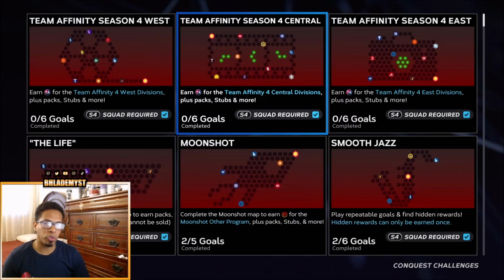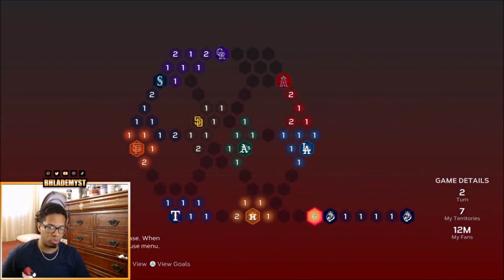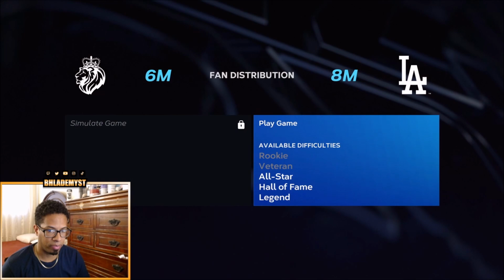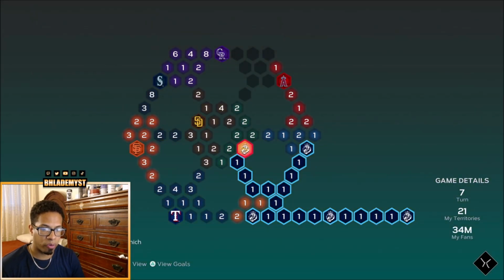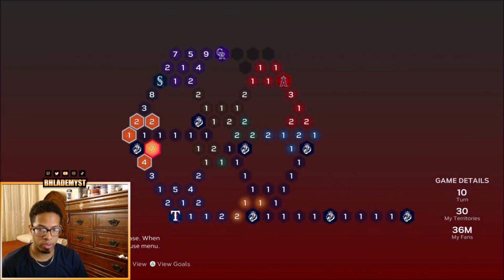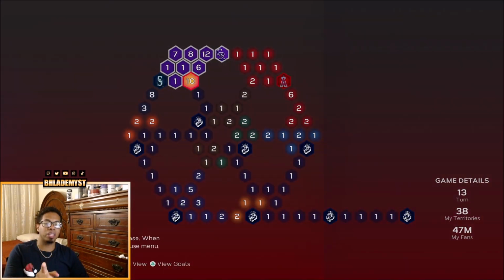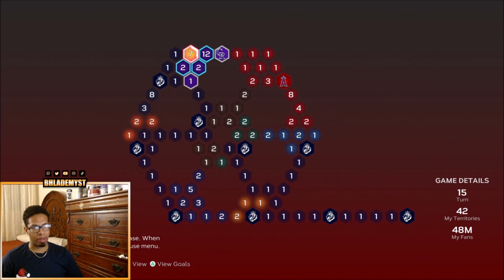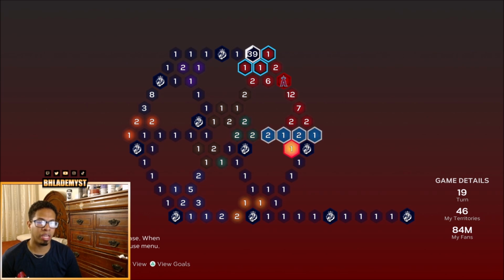WEST Conquest MAP Team AFFINITY 4 HIDDEN Rewards GUIDE